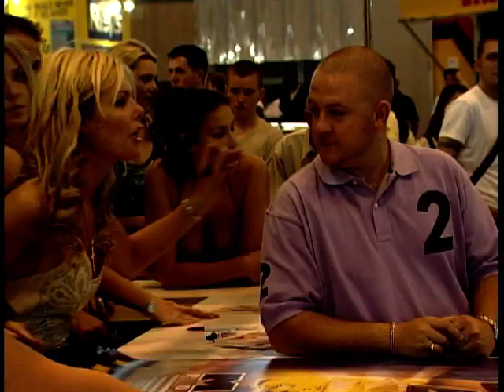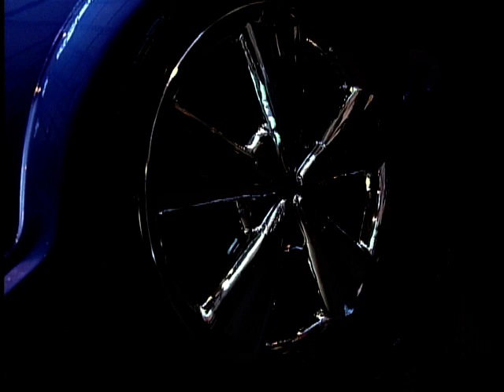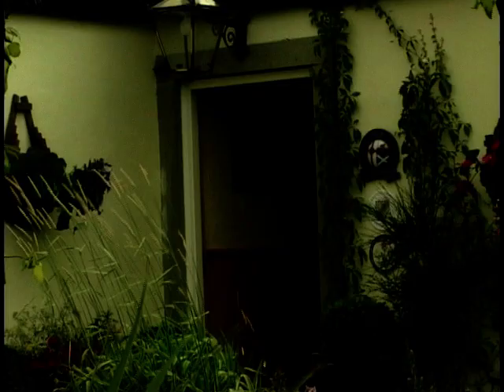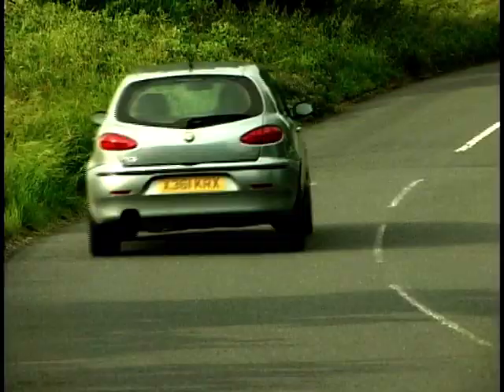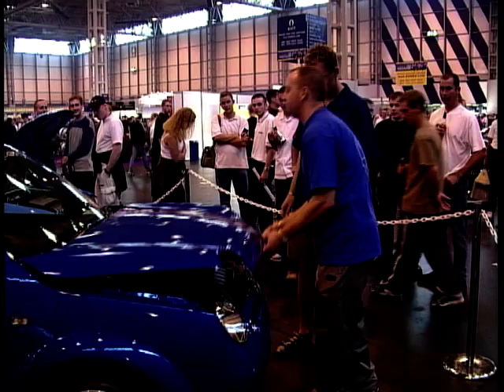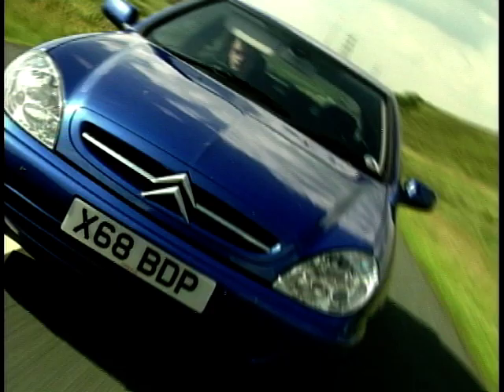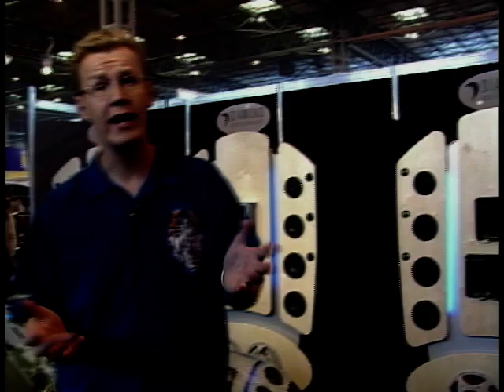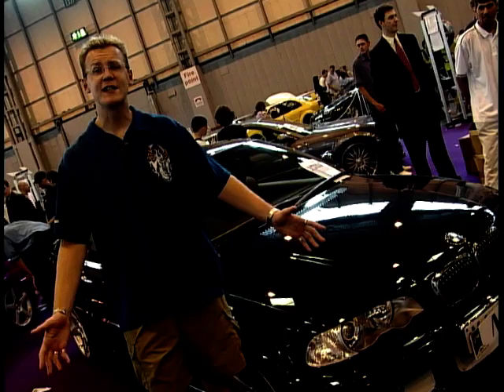Motor Week: Season 9, Ep. 3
In this episode of 'Motor Week' - presented by Rob Hallam, we're at the Birmingham NEC - the car show with a bit of a difference. We speak to Diane Paterson about the 206cc, Glenda McKay test drives the Alfa Romeo and Richard Hammond test drives the Citroen Saxo.